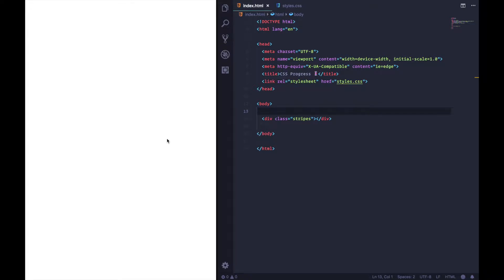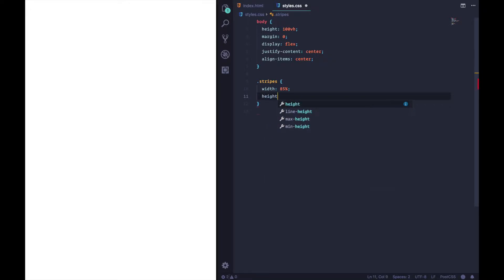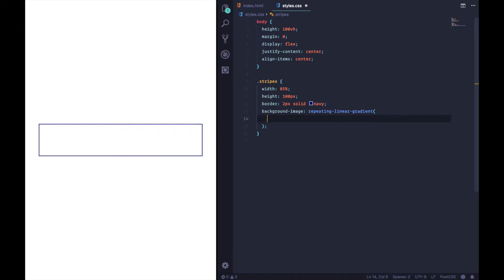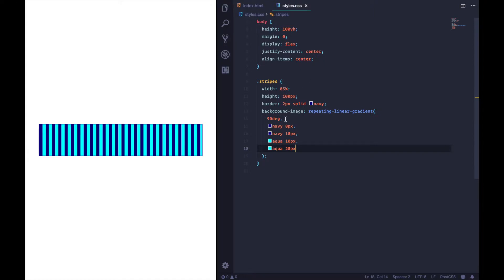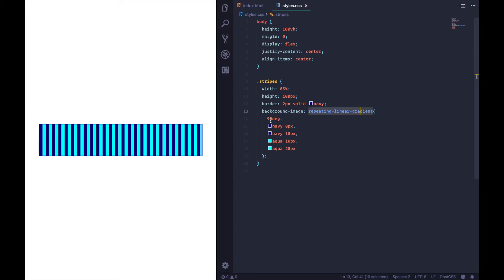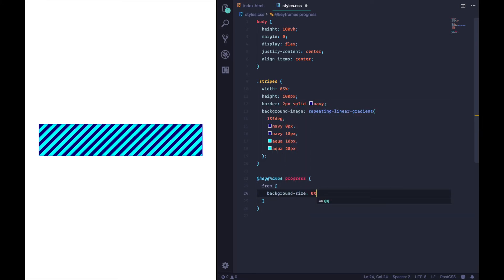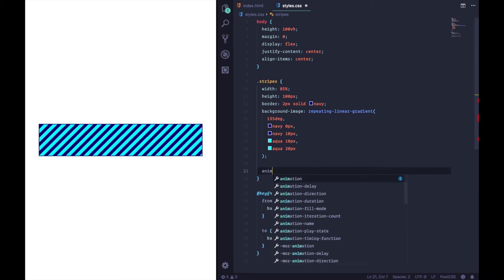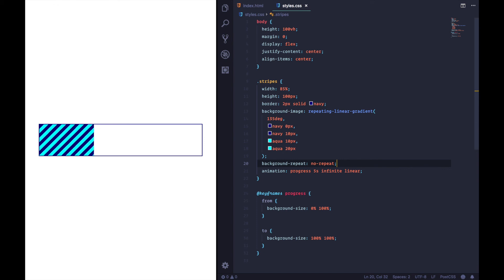#3 CSS stripes... how do they work?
The boss has ordered a 'stripy' CSS progress bar, and we are gonna deliver it using something called the repeating-linear-gradient!

Code for all my CSS creations can be found at my codepen.io collection

This video was created by James Formica.